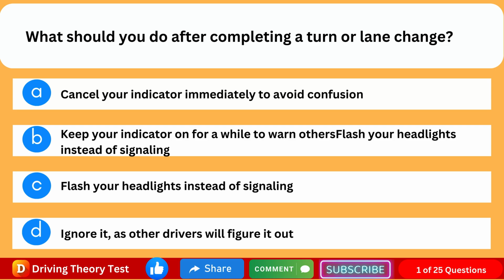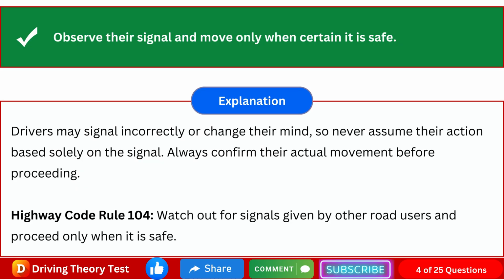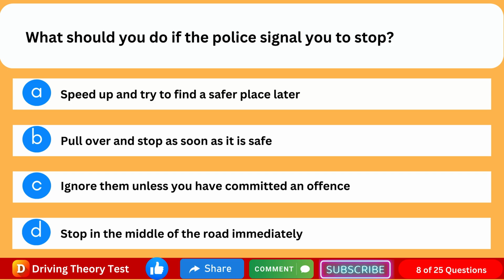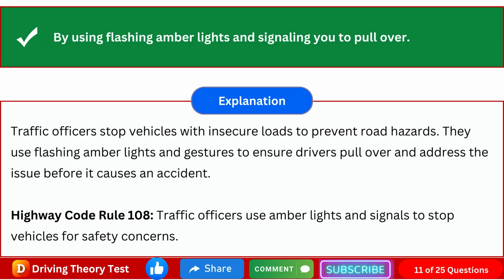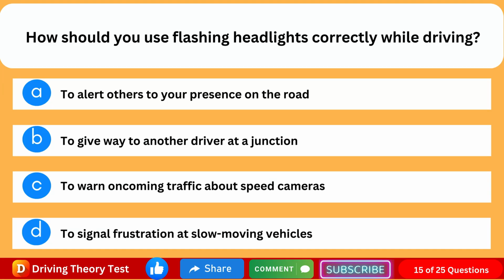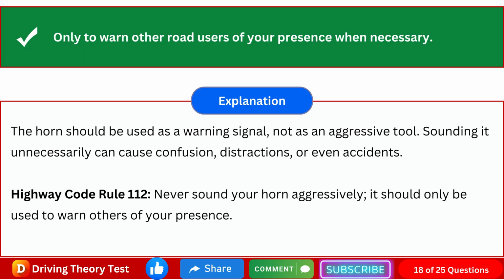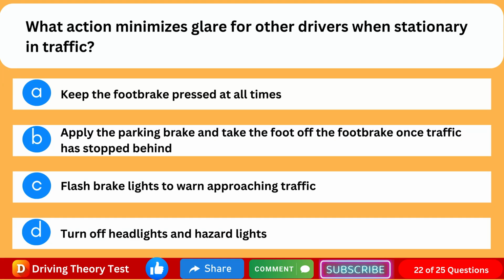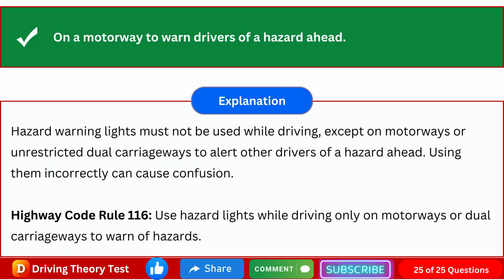2026 UK Theory Test | Quiz - 3: Highway Code Rule from 103 to 116 Related (25) Questions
This is the 3rd practice test video and in this video, we bring you 25 multiple-choice questions based on Highway Code Rules 103 to 116.

Topics Covered:

1. Signals (rules 103 to 106)
2. Other stopping procedures (rules 107 to 112)
3. Lighting requirements (rules 113 to 116)

How this video helps you:

✔️ Realistic UK theory test practice
✔️ Answers with detailed explanations
✔️ Based on the official Highway Code